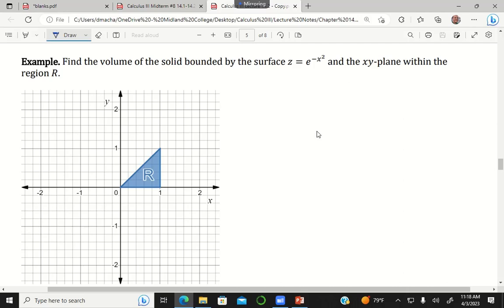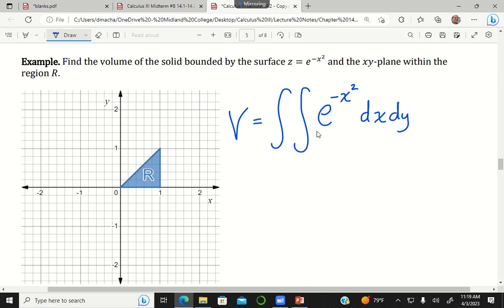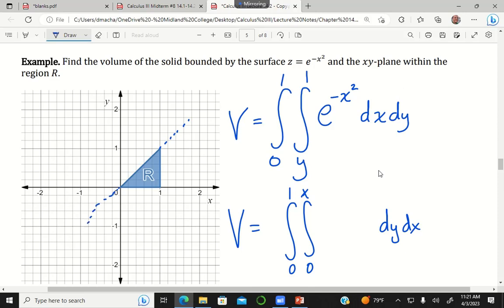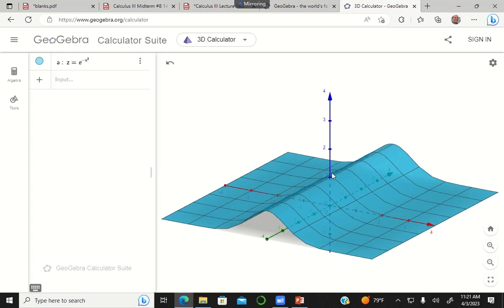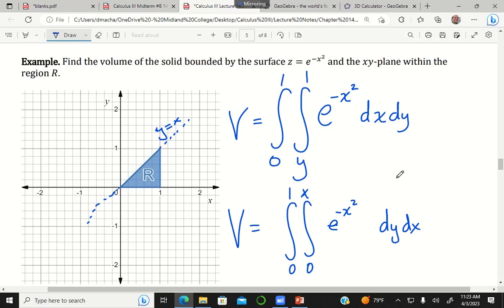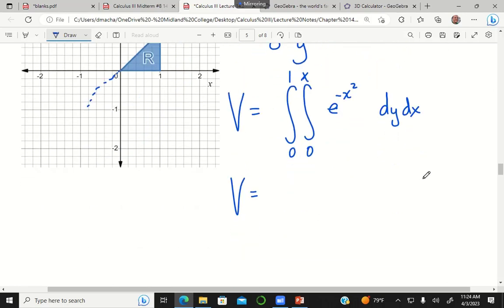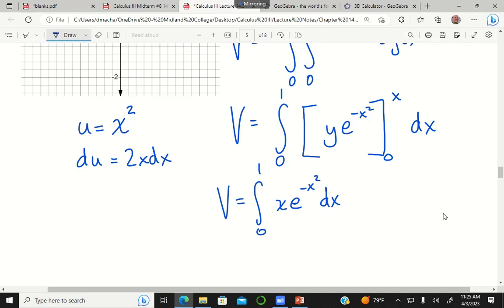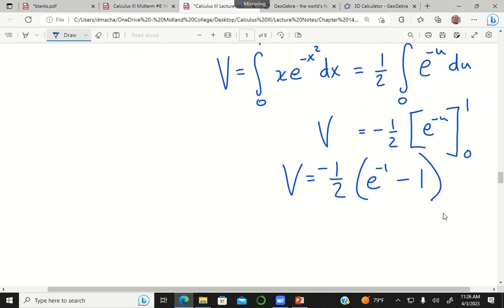Calculus III Volume of a Solid using Double Integral Example